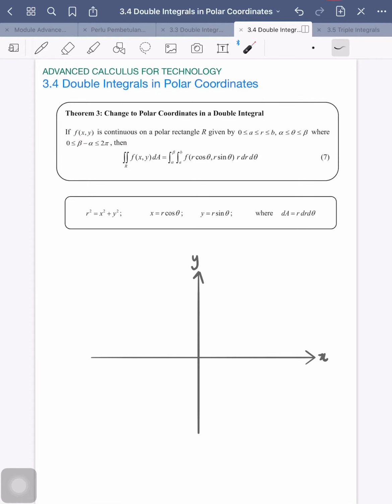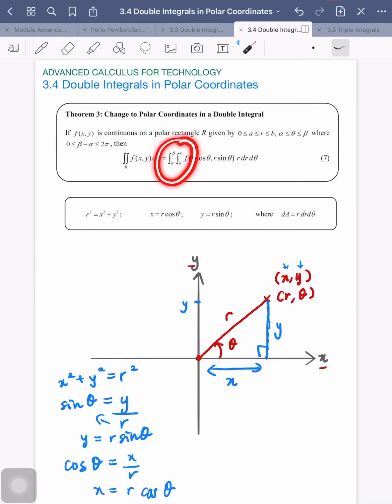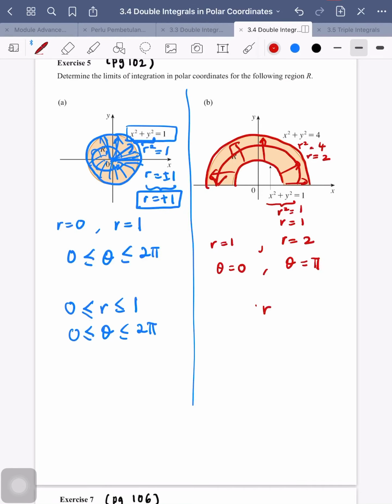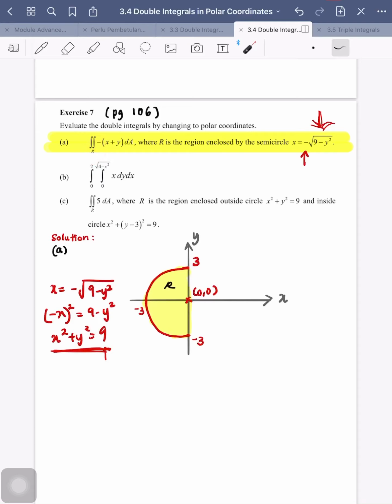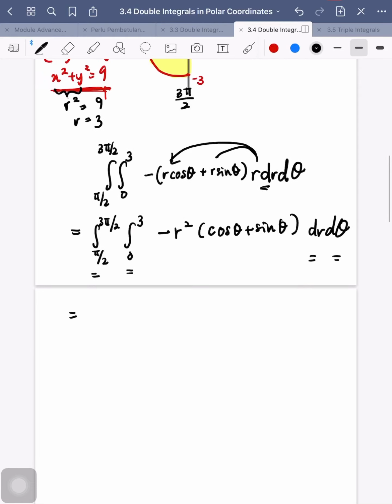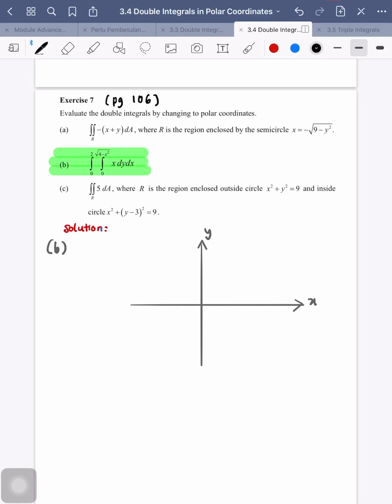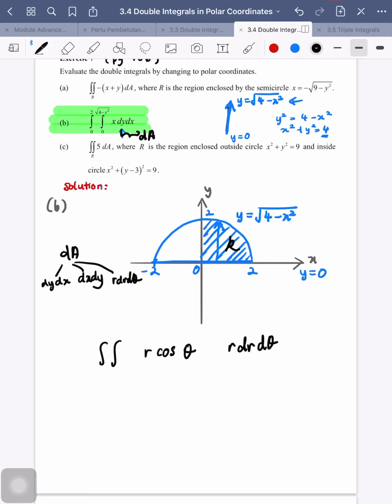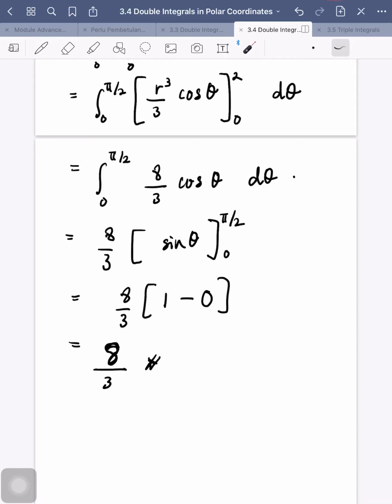Subtopic 3.4 Part 1: Double Integrals in Polar Coordinates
This part of video will discuss on subtopic 3.4 Double Integrals in Polar Coordinates. The next part of the video will discuss more example on this subtopic.There are two parts of video on this Subtopic 3.4.